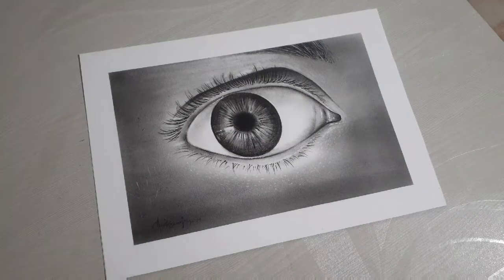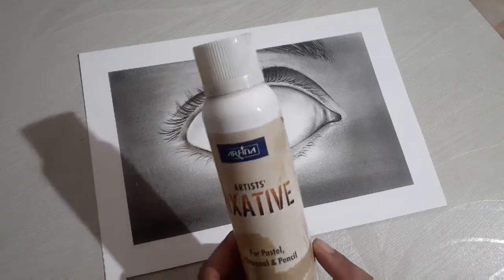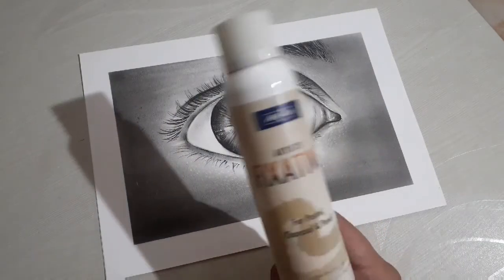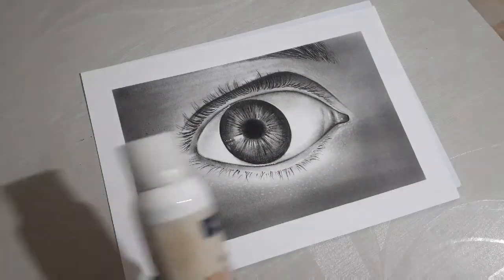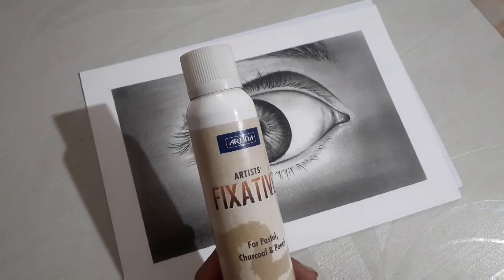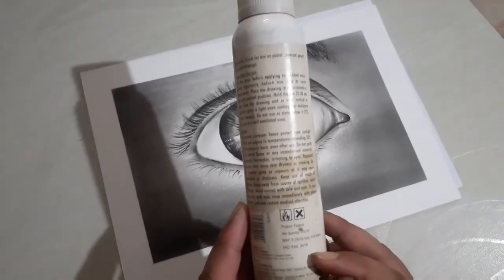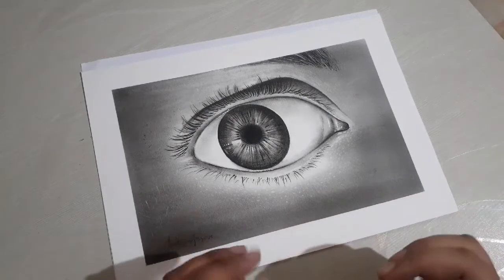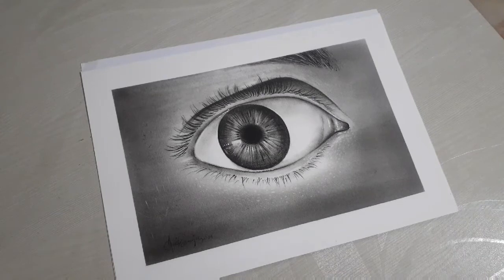How to protect your drawings ? 😊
hello everyone ! I hope you all are very well today I have uploaded a new video explained how to use fixative spray it's advantages and disadvantages ..